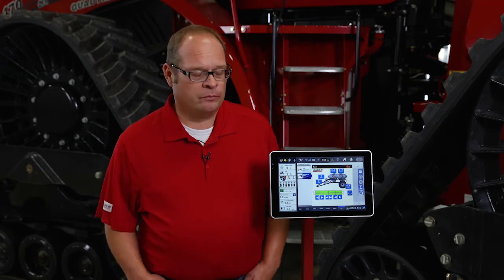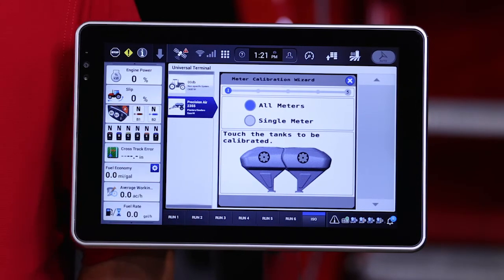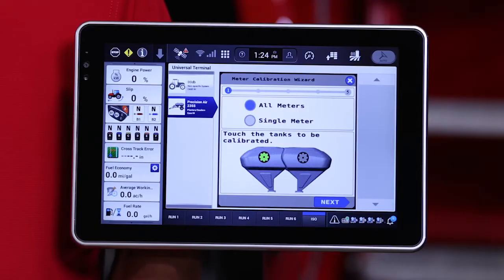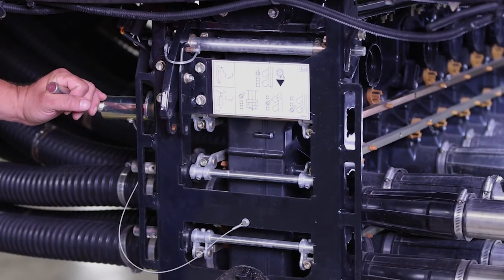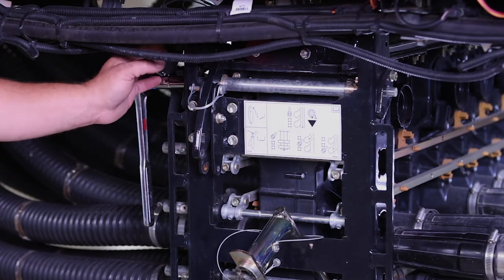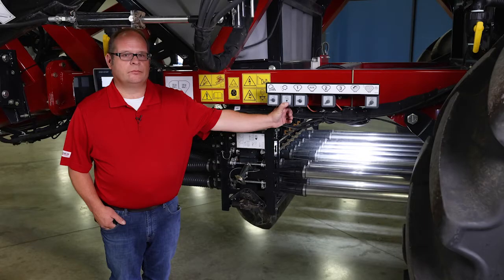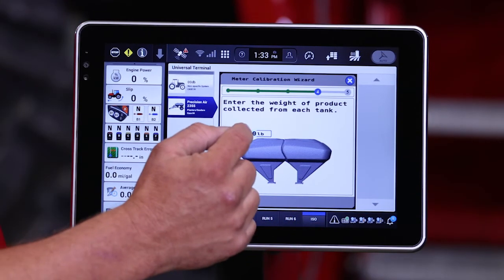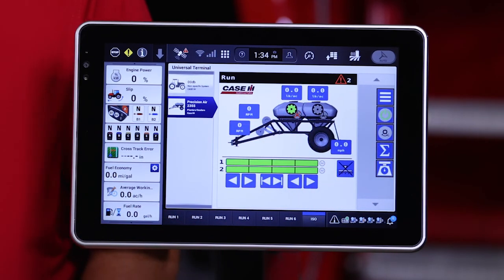The calibration process for the Precision Air 5 series air cart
A walk through of the set and best practice when calibrating an air cart